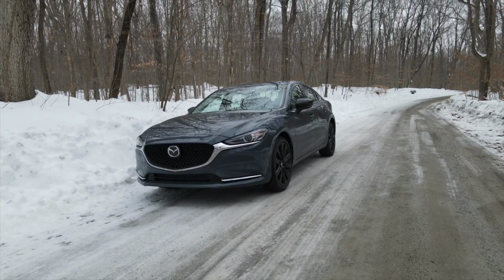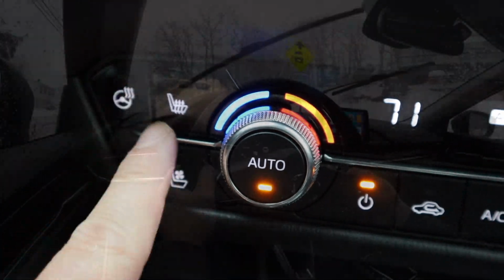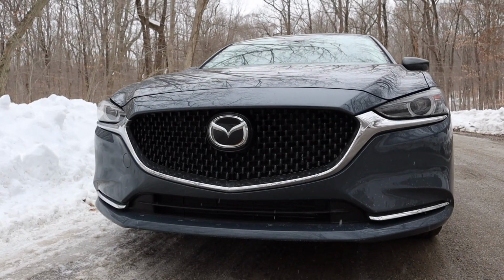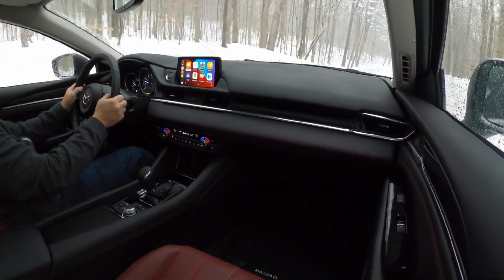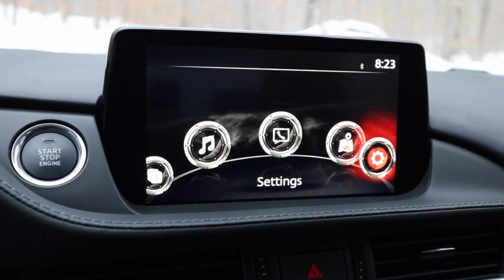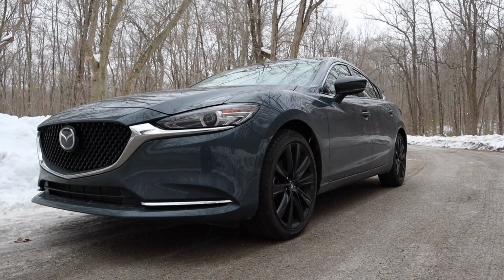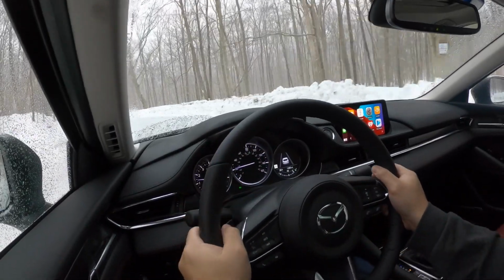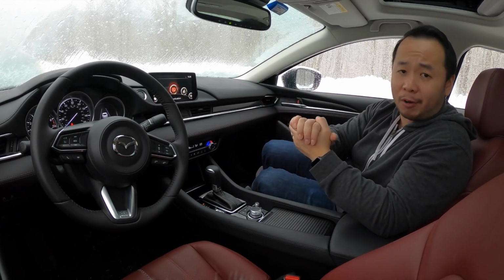Here's Why The Mazda6 Carbon Edition Is The Midsize Sedan You Should Never Ignore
The Mazda6 Carbon Edition is new for 2021. It's basically an appearance package built on top of the Grand Touring Reserve trim, and it makes the already attractive Mazda6 look a bit stealthier and more luxurious. However, there's still some things inside that has not been modernized to our liking. You should still test drive this midsize sedan, though, because the powerful 2.5 liter turbo engine and the athletic handling of the Mazda6 platform makes this a very fun sedan to drive.